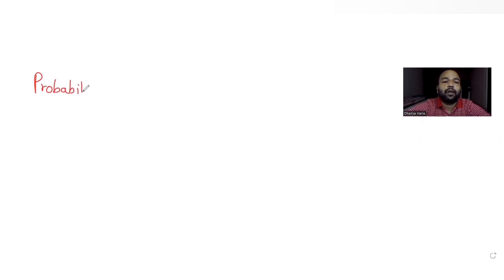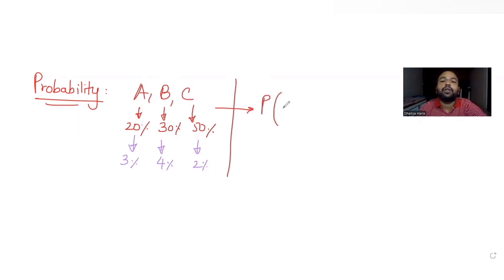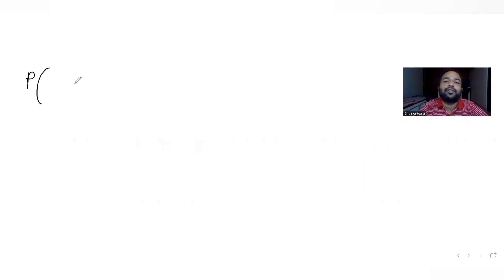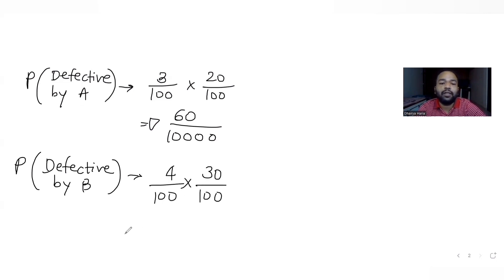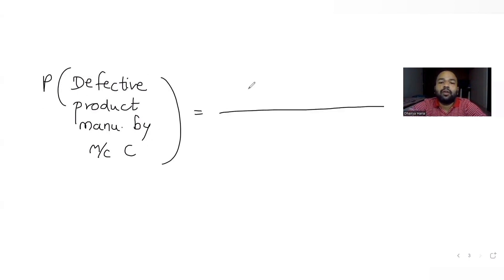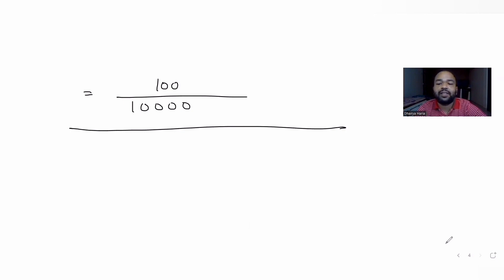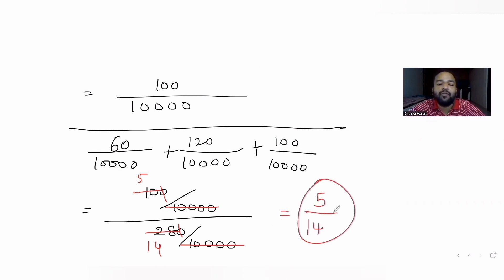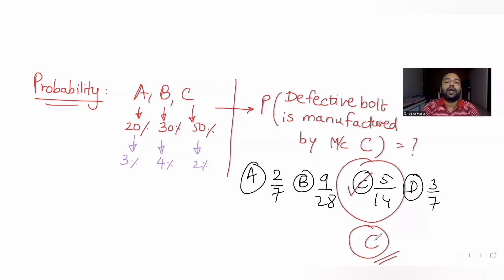In a bolt factory, machines A,B and C manufacture respectively 20%, 30% and 50% of the total bolts.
In a bolt factory, machines A,B and C manufacture respectively 20%, 30% and 50% of the total bolts. Of their output 3,4 and 2 percent are respectively defective bolts. A bolt is drawn at random from the product. If the bolt drawn is found defective, then the probability that it is manufactured by the machine C is: A. 2/7
B. 9/28
C. 5/14
D. 3/7